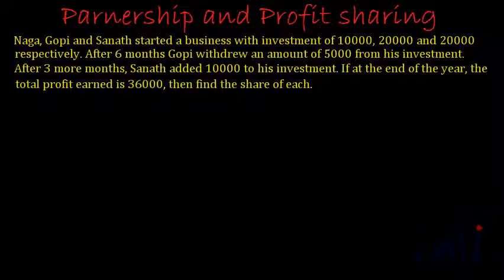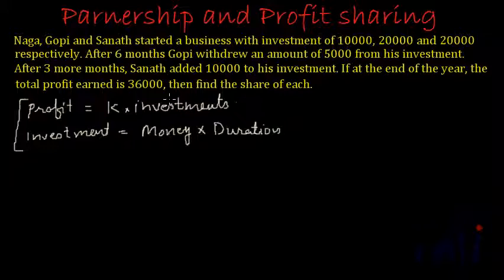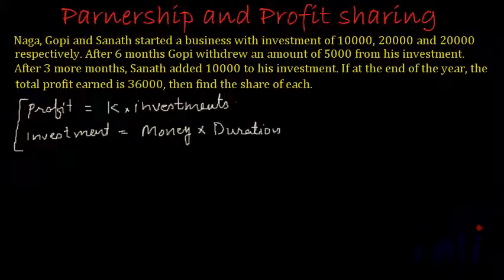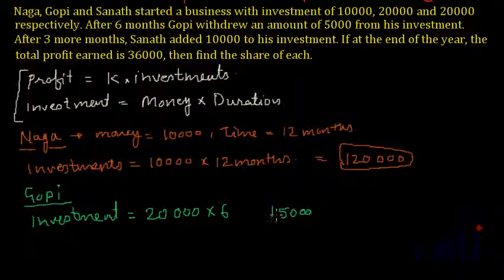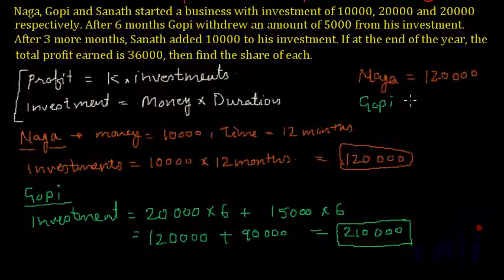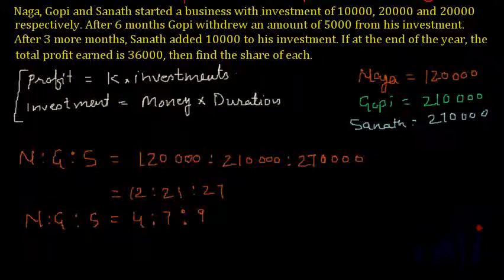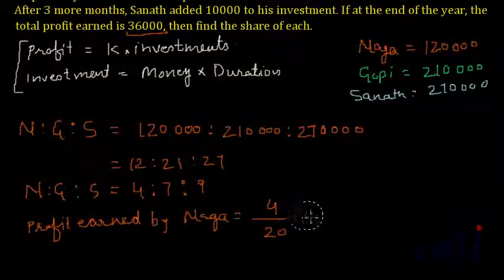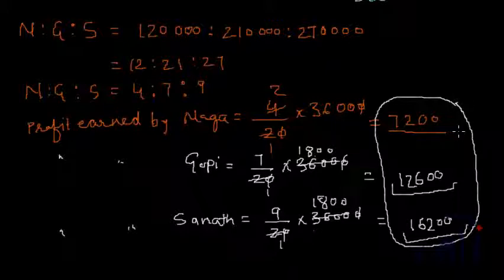How to share profits when part of investments are pulled off or increased in between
Learn how to calculate profit share when some partner decrease or increase his investments in between.